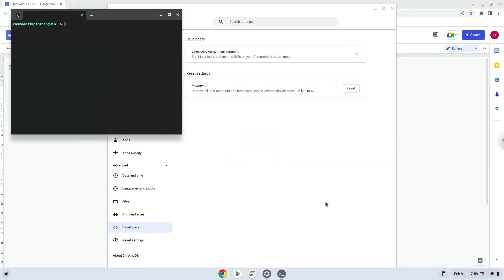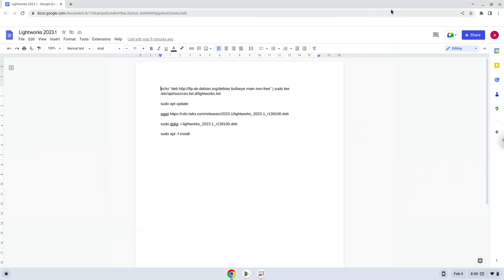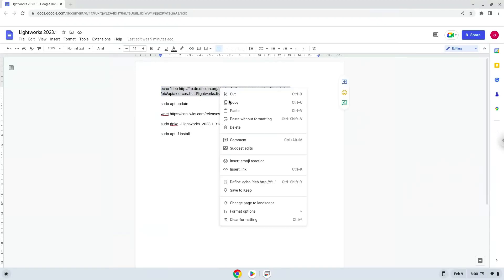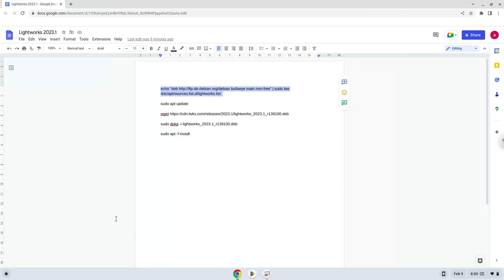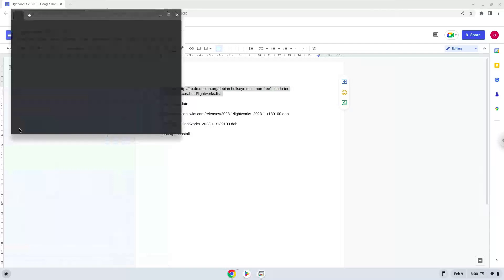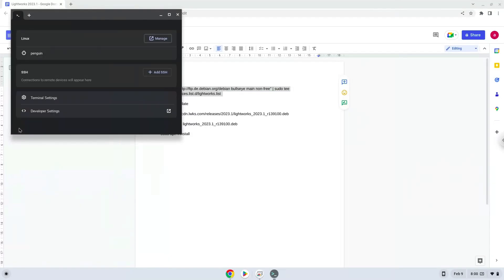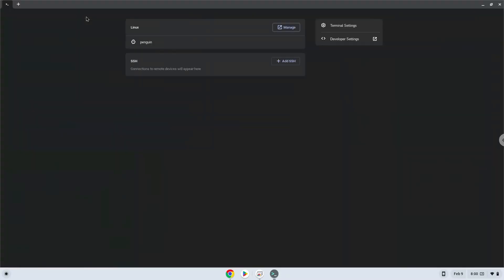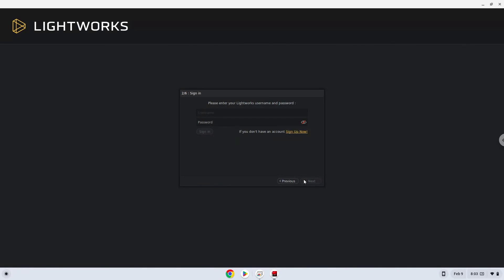How to install Lightworks 2023.1 on a Chromebook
In this video, we are looking at how to install Lightworks 2023.1 on a Chromebook.